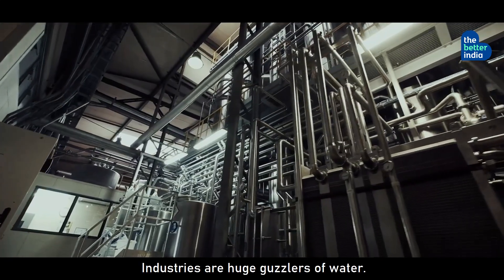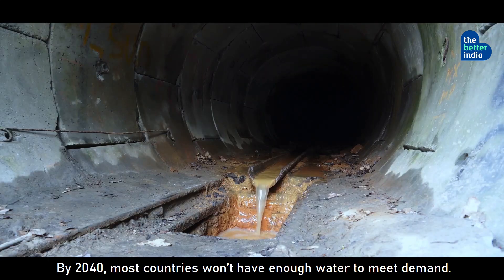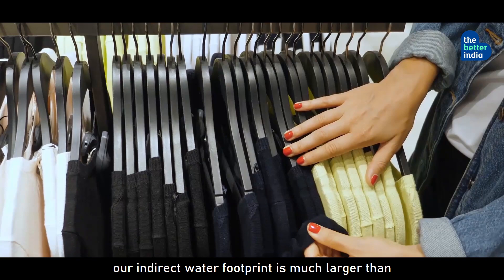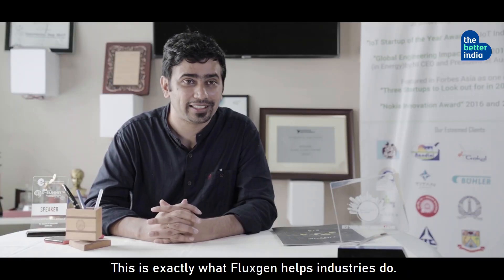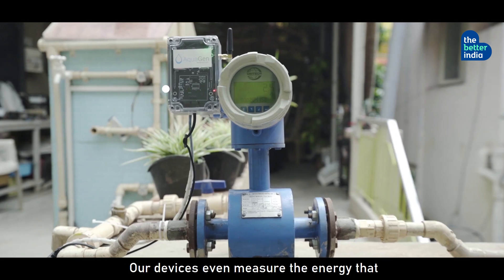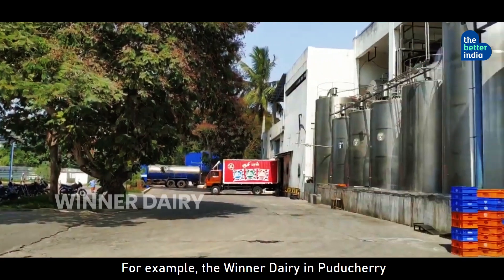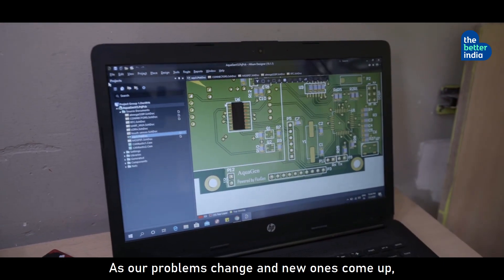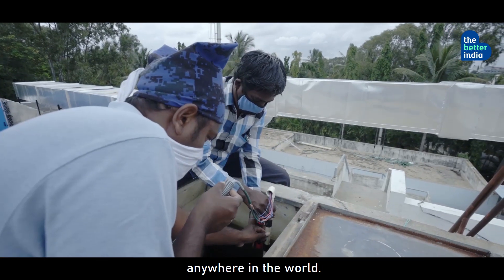The Cost of Water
You won't believe how much water it takes to make a pair of jeans or a few packets of milk! Our indirect water footprint is way higher than our direct water consumption. But these innovators have found a way to make a water positive world possible.